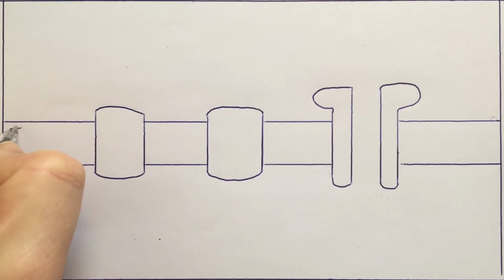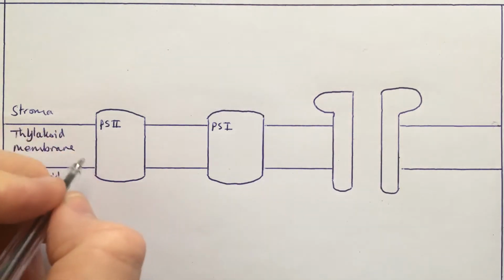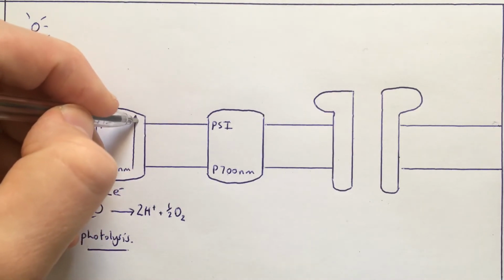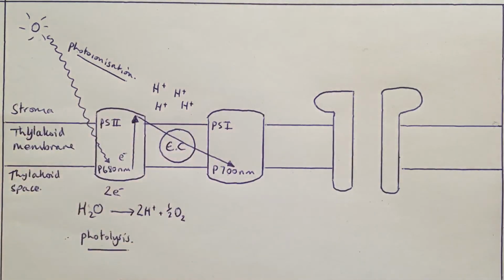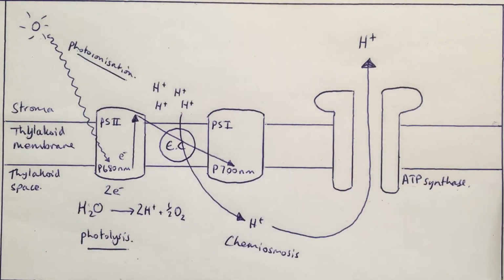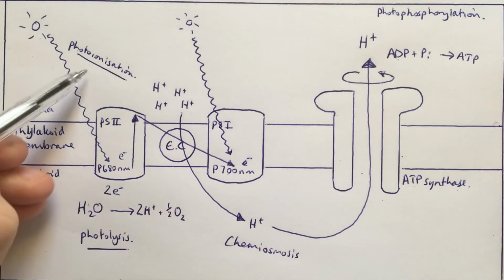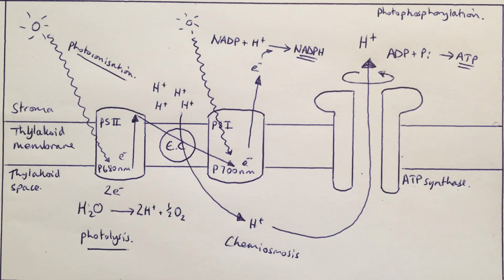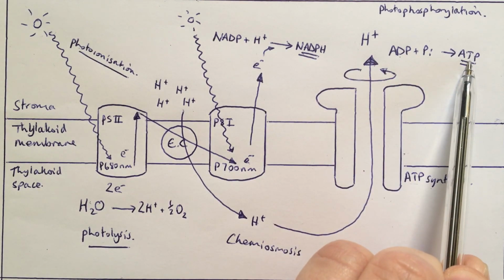Light dependent stage of photosynthesis. AQA A level biology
Video showing the light dependent stage of photosynthesis. AQA A level Biology